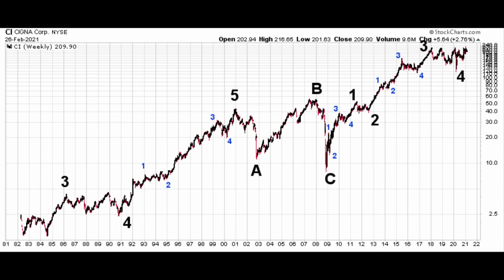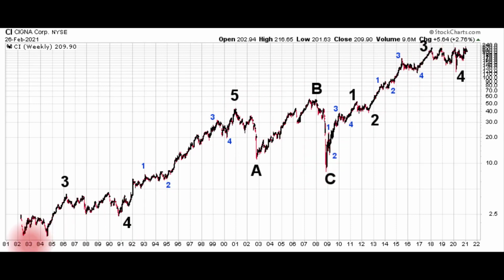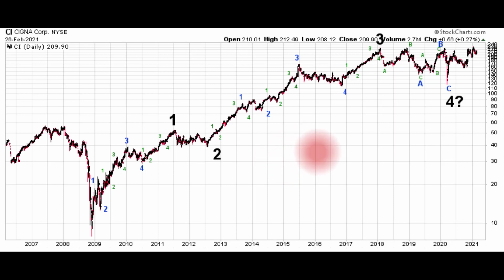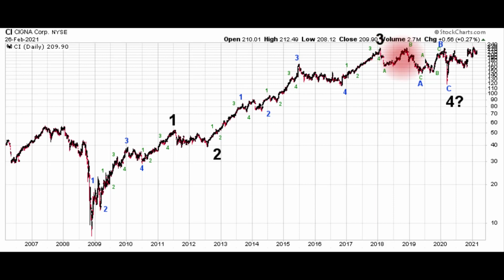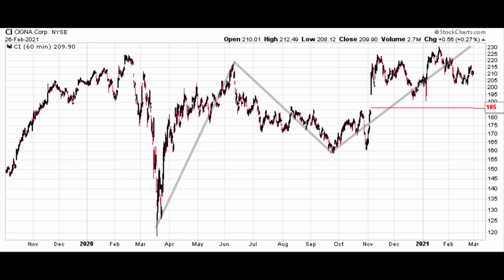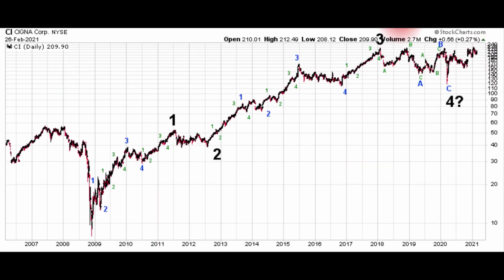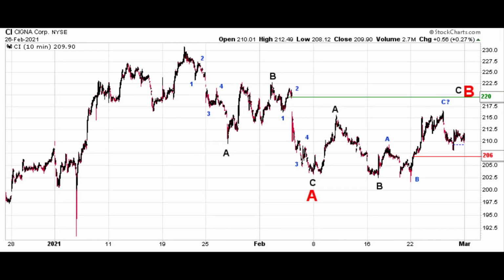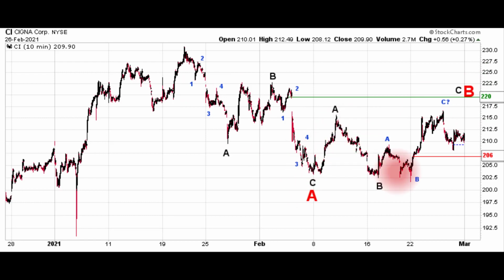Elliott Wave Analysis of Cigna (CI)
By request, we use Elliott Wave to analyze the price patterns of Cigna (CI) to look at where its stock is in its Elliott Wave pattern and if it represents a good buying opportunity. If you are interested in learning more about the Elliott Wave Theory or have stocks you would like me to analyze, come visit us at TrendLizard.com!